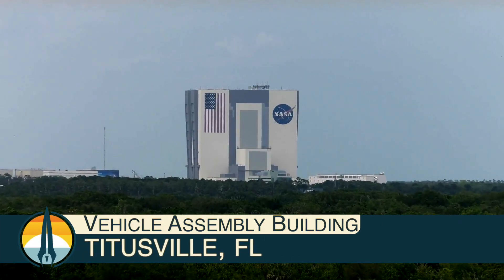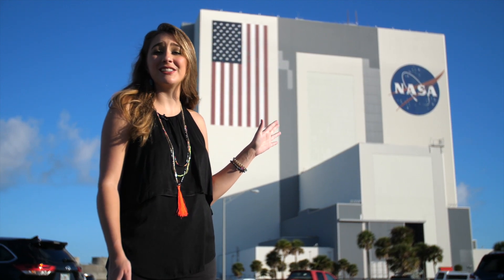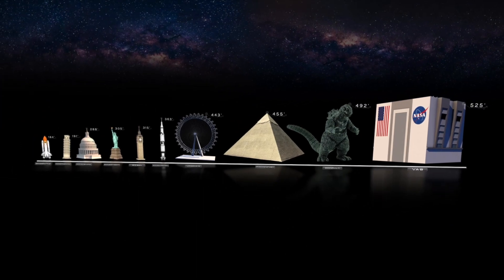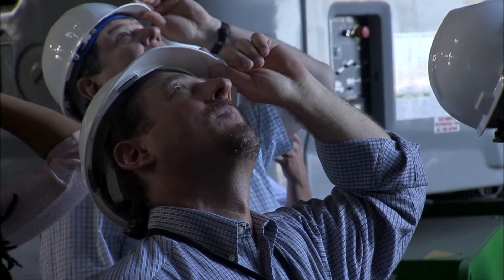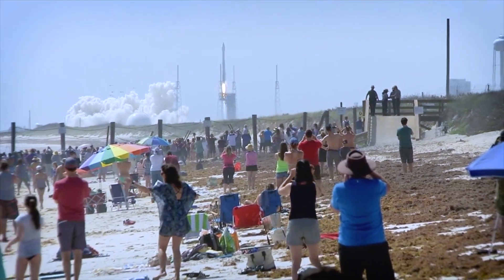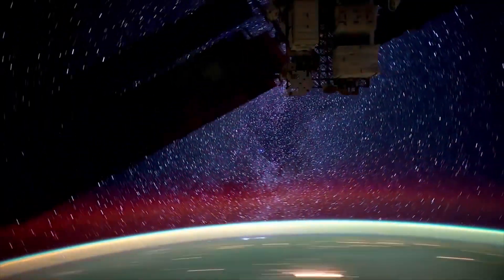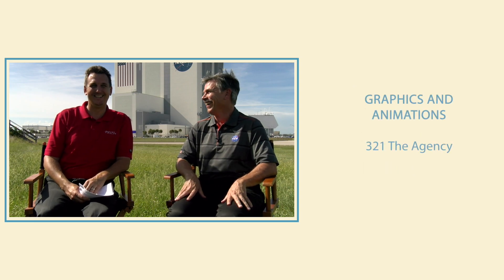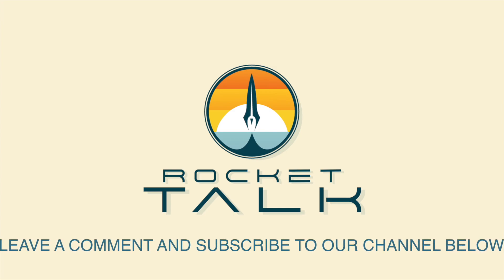Rocket Talk | Episode 3 - Building for tomorrow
Welcome to Rocket Talk! The show that talks rockets, space, and everything in between.  In this episode, we're at the iconic Vehicle Assembly Building (VAB) at Kennedy Space Center. It's the largest one-story building in the world and it is where the American space program has been assembling space vehicles for more than 50 years. Our host, Bernie Guenther, and guest host, Jon Cowart, discuss the history of this building and the vehicles as well as astronauts who have passed through over the years.

We take a look at just how big the VAB really is side-by-side to some iconic landmarks. We see how the VAB and the Kennedy Space Center have been used in movies and television over the years. Our man on the street talks with visitors at the Kennedy Space Center Visitor Complex and tests their knowledge about Shuttle Atlantis. And we see what it takes to be a hero.

All that and more on this episode of Rocket Talk!

▬▬▬▬▬▬▬ Plan Your Vacation ▬▬▬▬▬▬▬